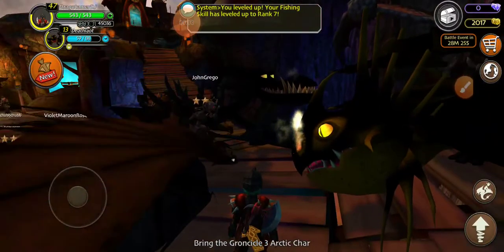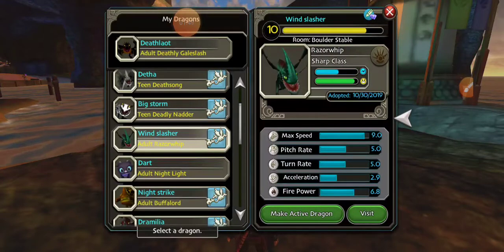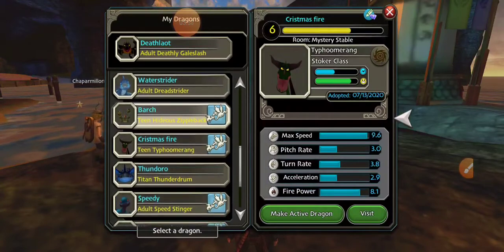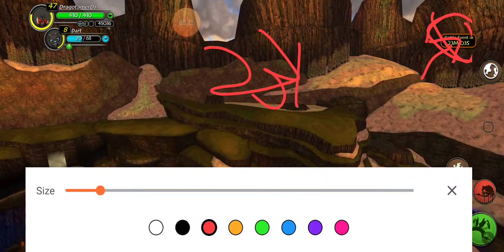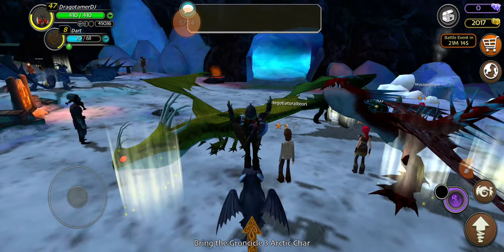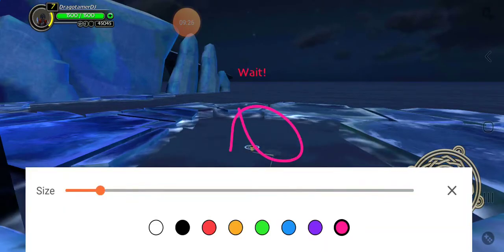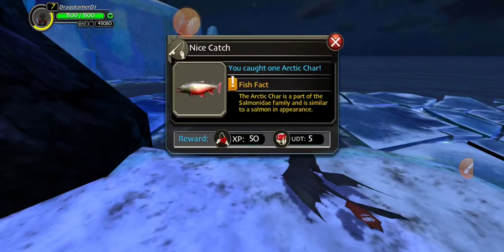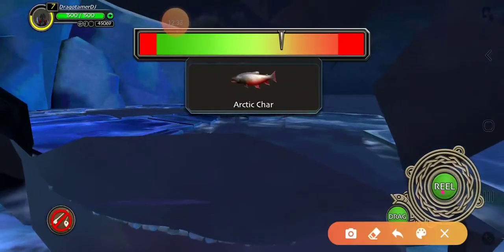Artic char adventure 😆 took 15 mins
School of dragons -Arctic char challenge